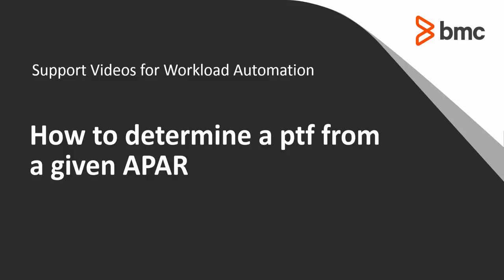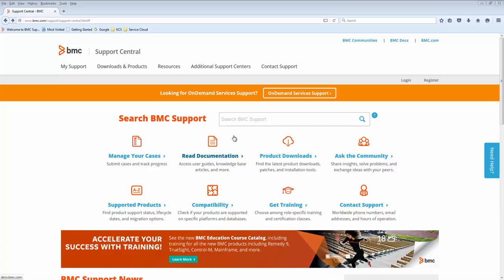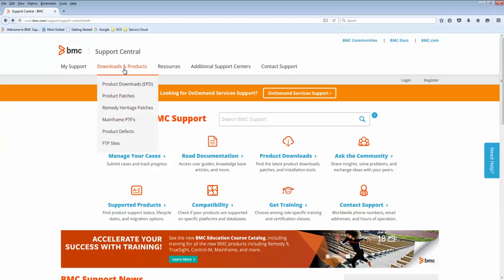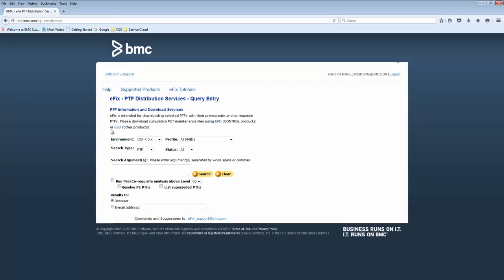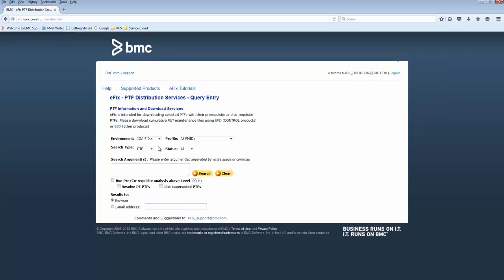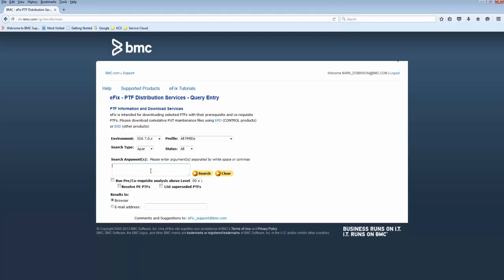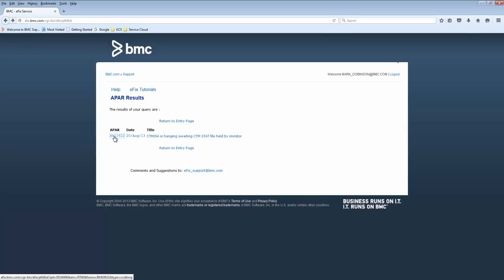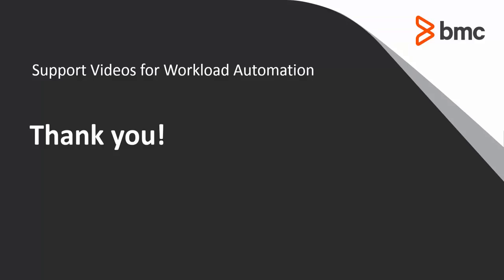How to determine PTF from an APAR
This Control-M for z/OS video I will show you how to determine a PTF number from a given APAR.